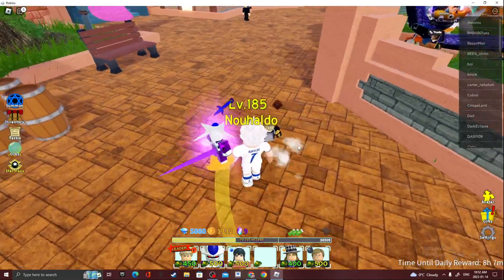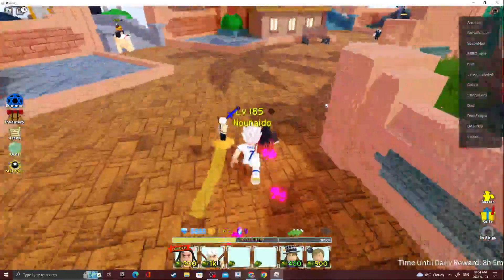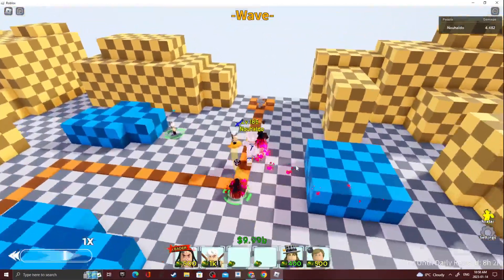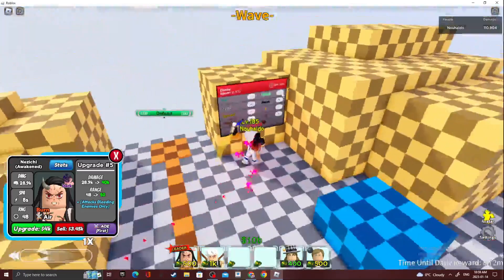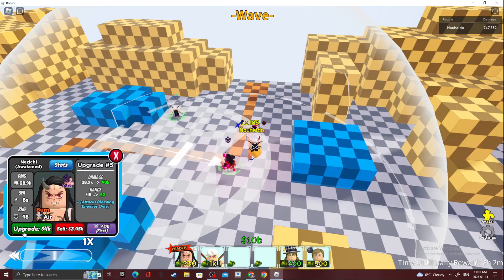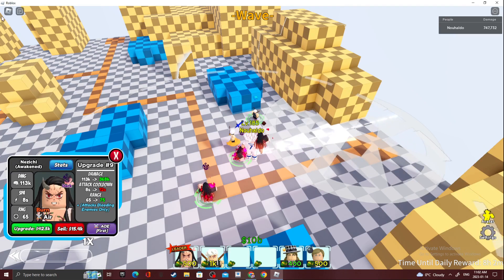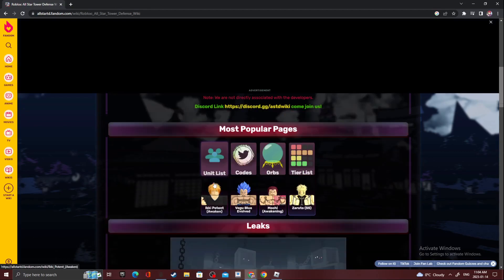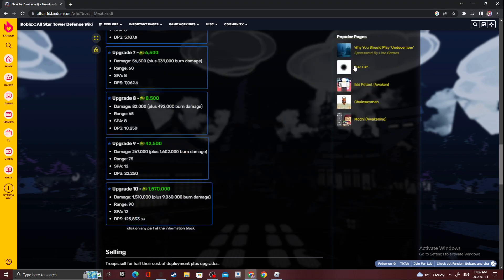Nezuko 6 star showcase AllStarTowerDefense!!!